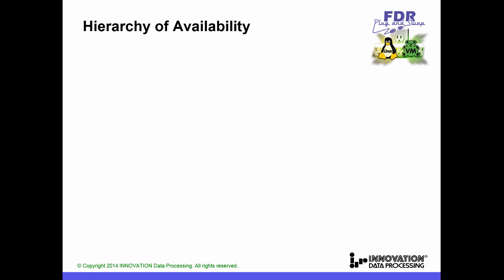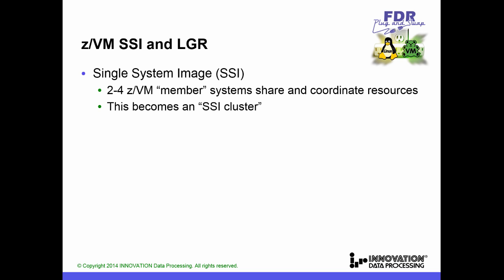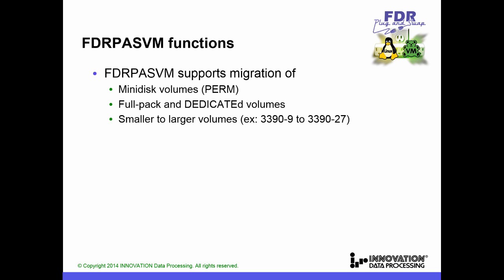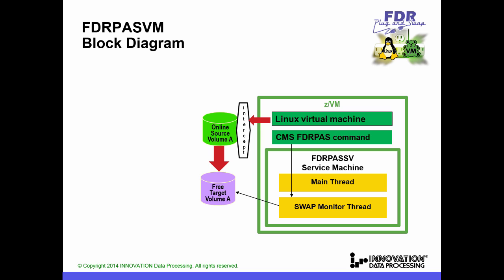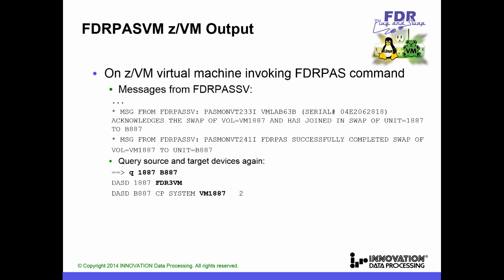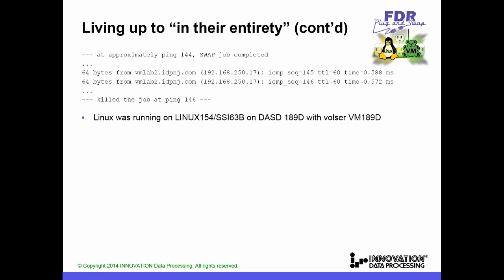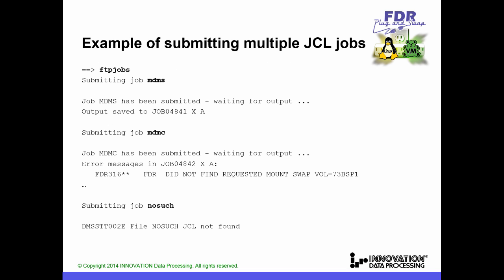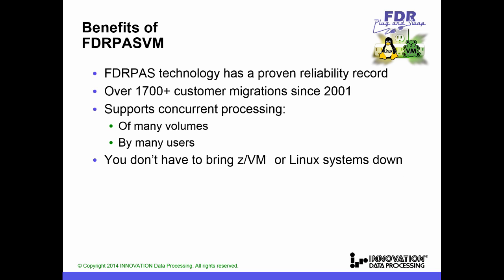FDRPASVM: Non-Disruptively Migrating Linux Guests in Their Entirety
z/VM Single System Image (SSI) and Live Guest Relocation (LGR) allow you to migrate Linux systems, but this moves the running systems' memory and CPU to different LPARs. What about the disk?  This presentation will describe a solution that also allows you to migrate Linux systems' DASD volumes to different disk hardware. It will start at a high level, then drill down into specific examples. It will also describe real-world customer scenarios utilizing this solution.